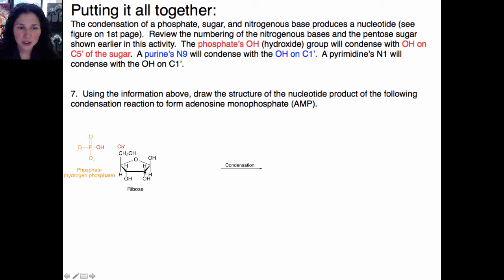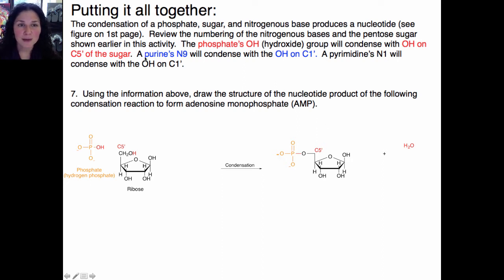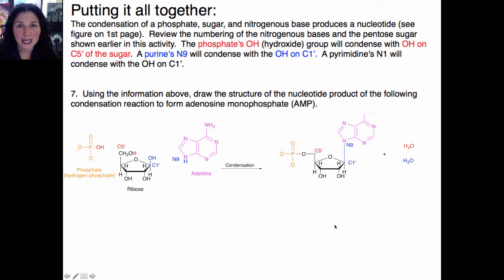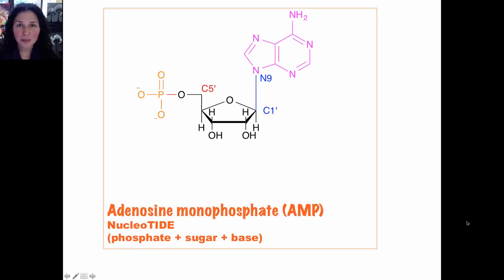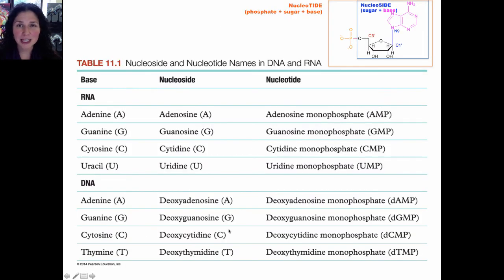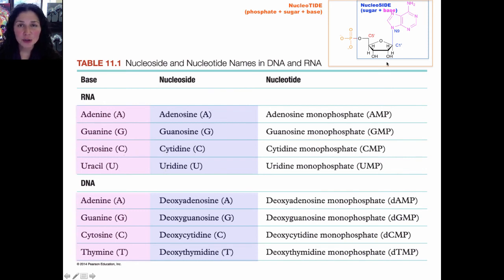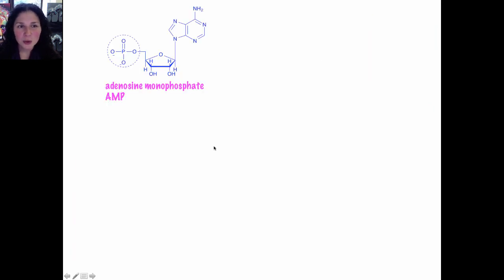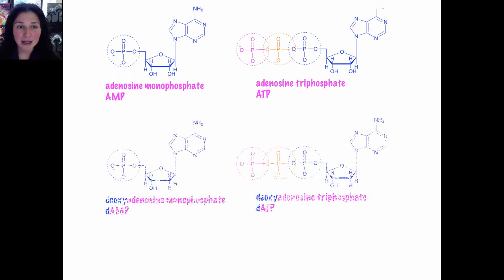Components of Nucleotides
This is a video to help you through the activity on Components of Nucleotides.